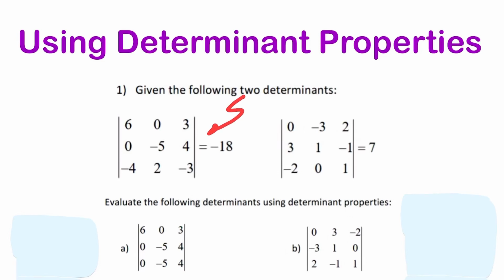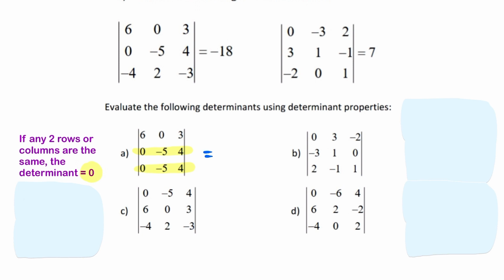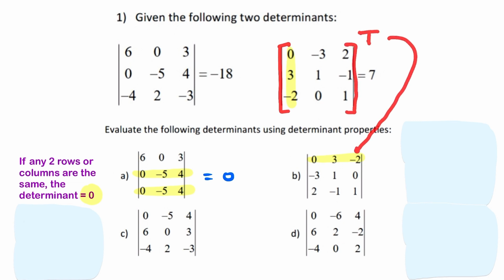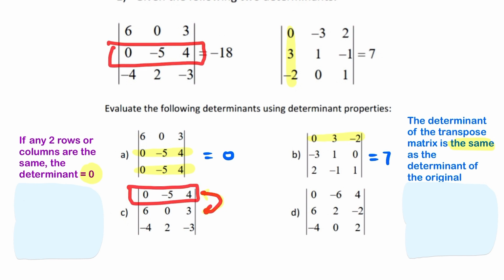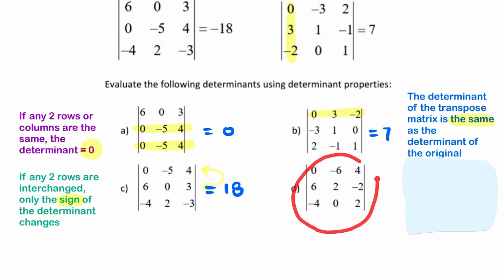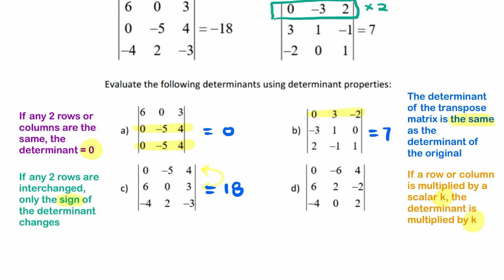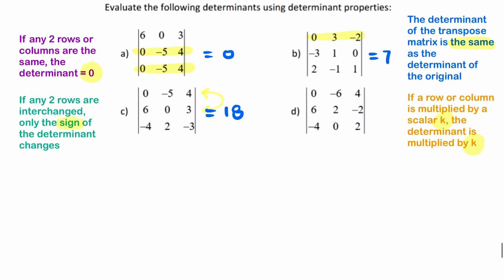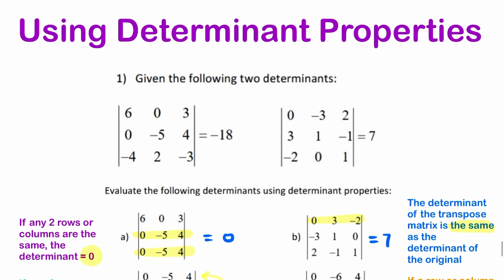Using the properties of determinants